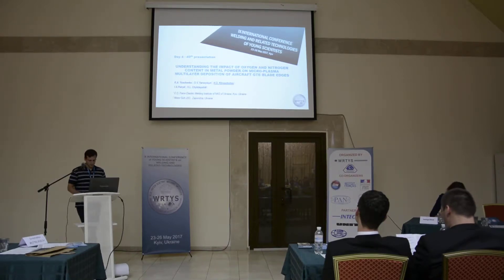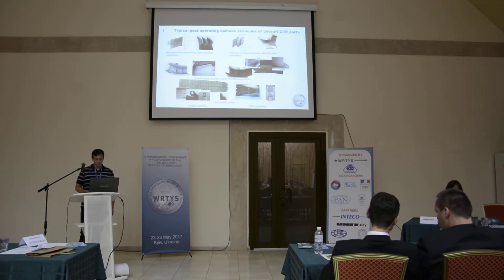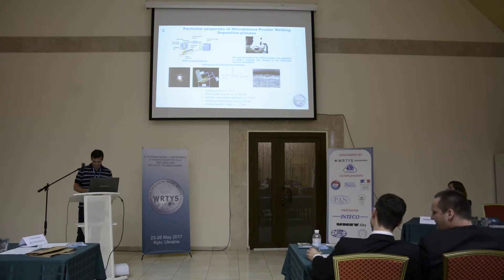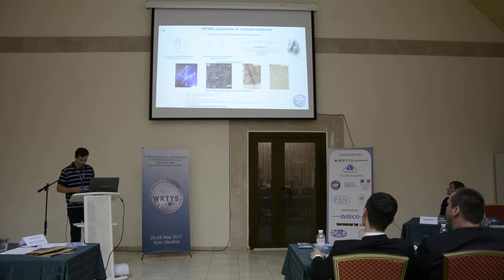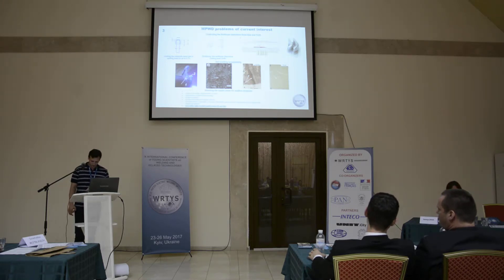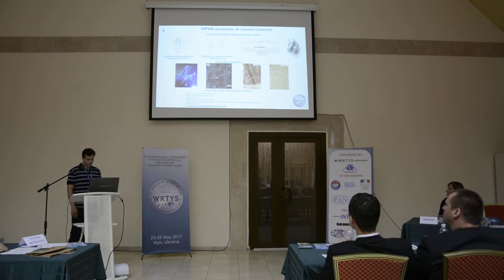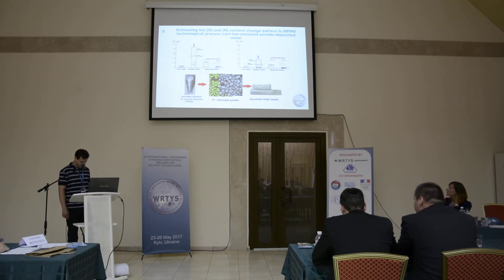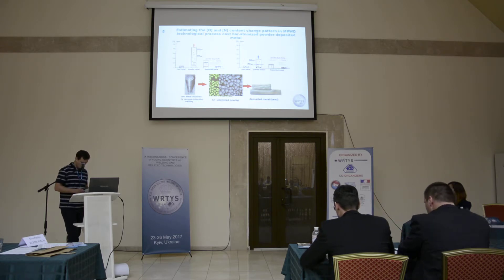UNDERSTANDING THE IMPACT OF METAL POWDER’S TECHNOLOGICAL PROPERTIES...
UNDERSTANDING THE IMPACT OF METAL POWDER’S TECHNOLOGICAL PROPERTIES ON  MULTILAYER DEPOSITION OF GAS TURBINE BLADE’S EDGE PROCESS
Heorhiy Khrushchov
The E.O. Paton Electric Welding Institute of the NAS of Ukraine
Kyiv, Ukraine